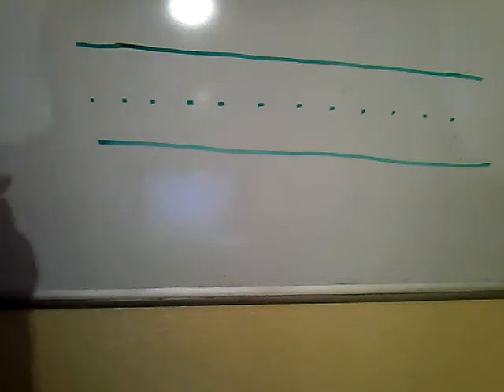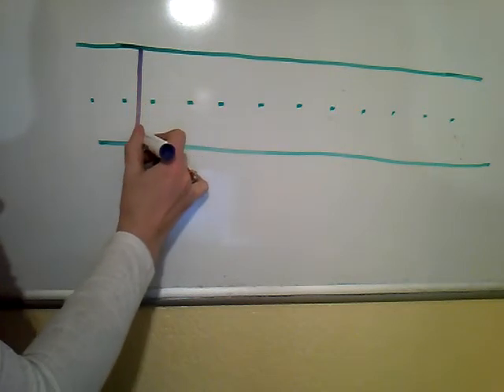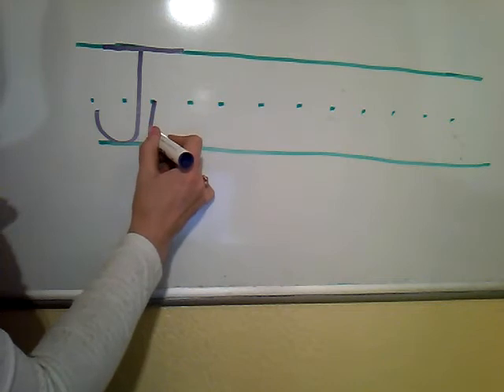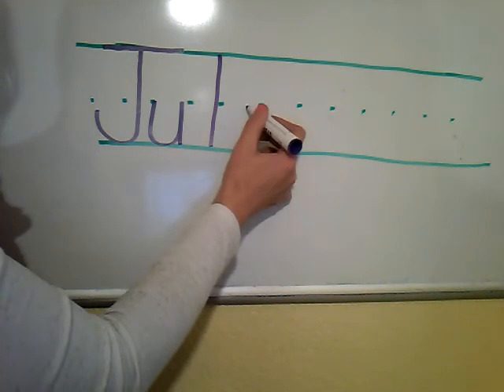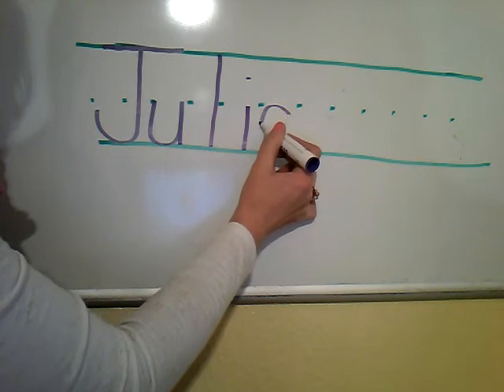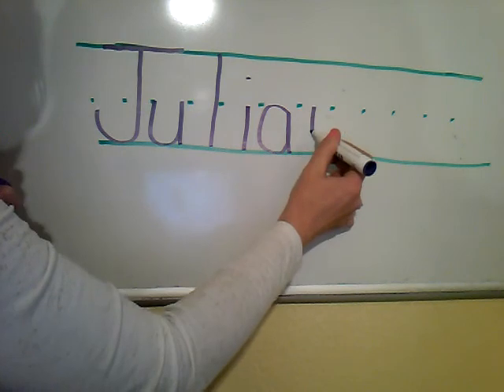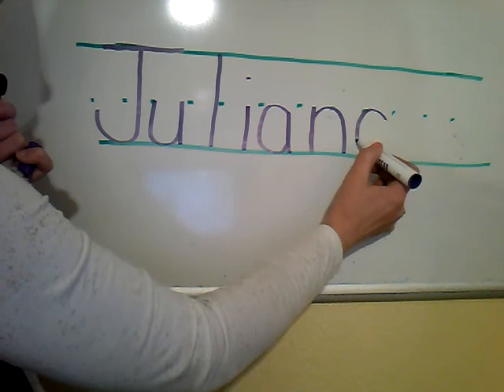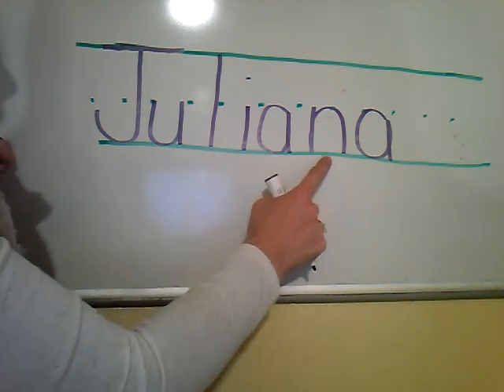Juliana Name Handwriting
How to write the name Juliana.